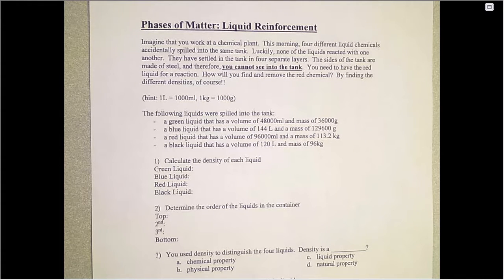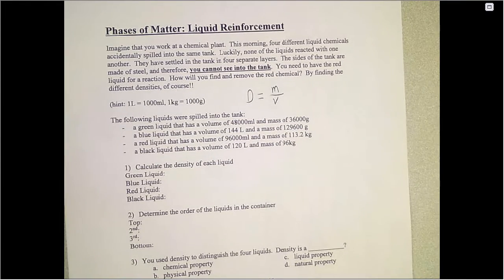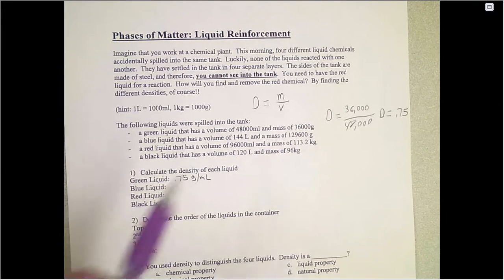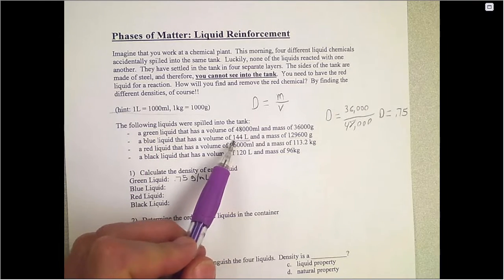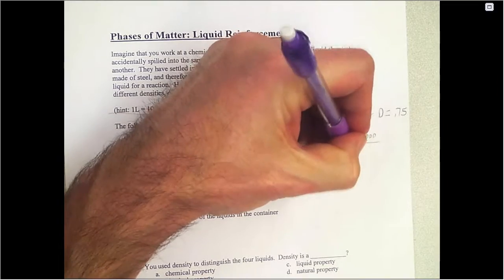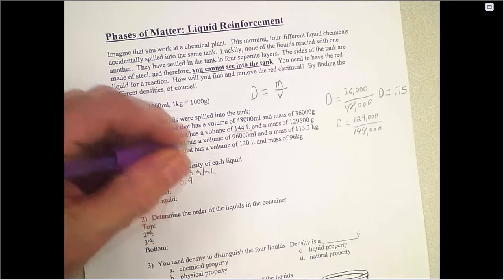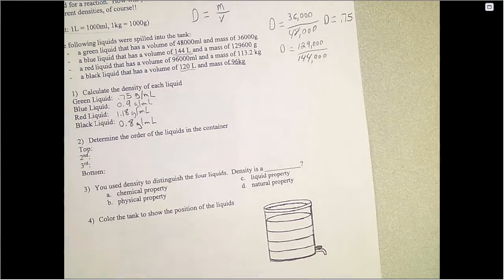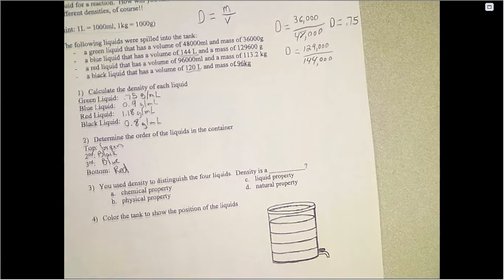Liquid Reinforcement - Density